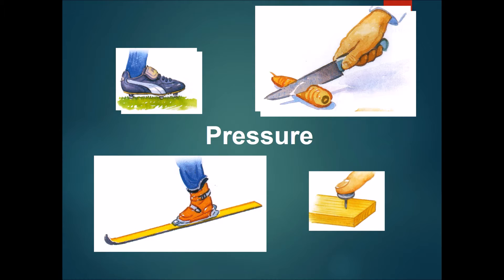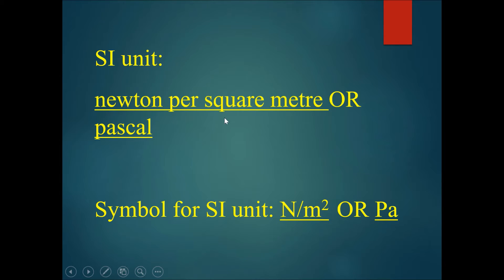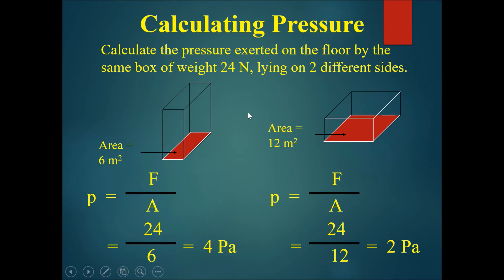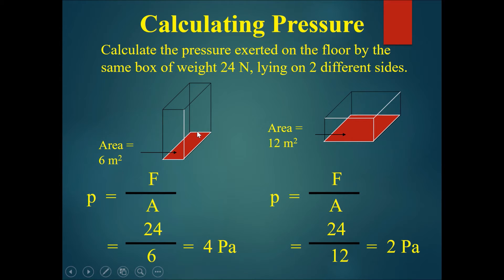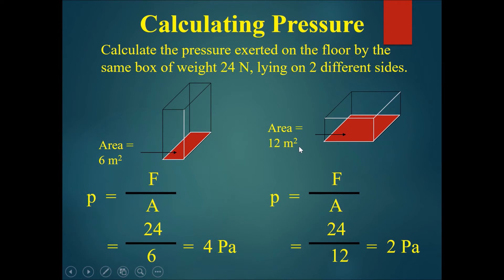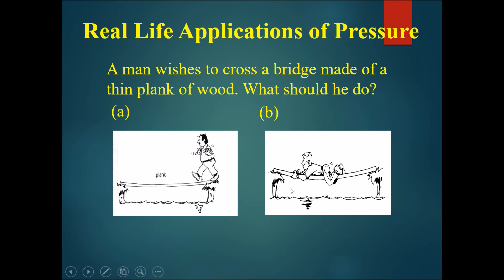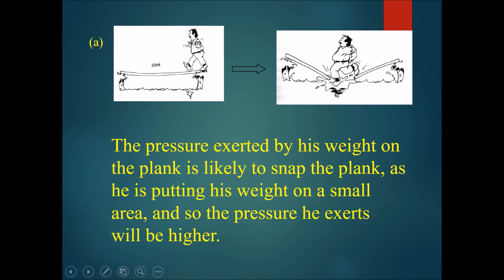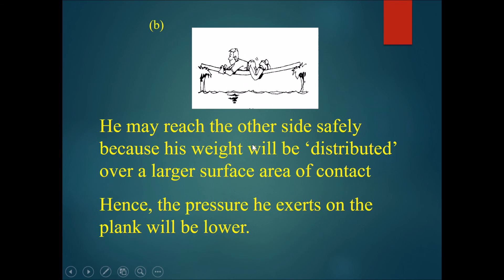Chapter 3 Forces Part 6 - Pressure